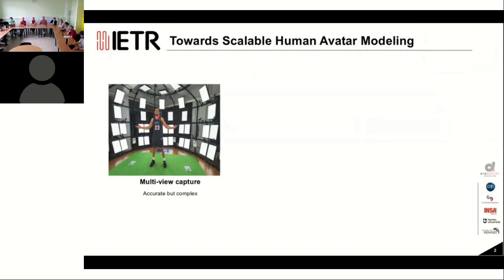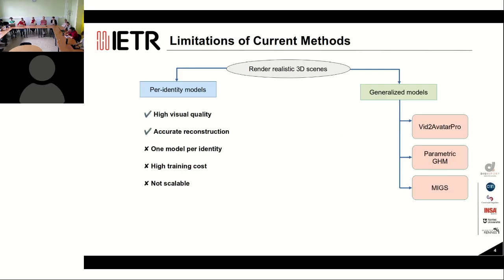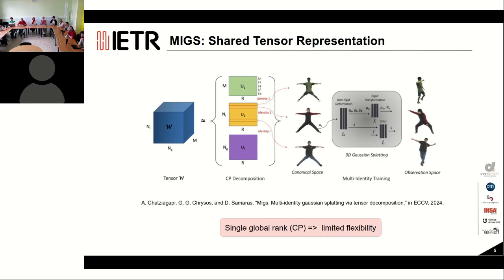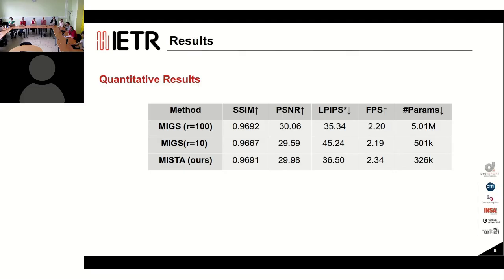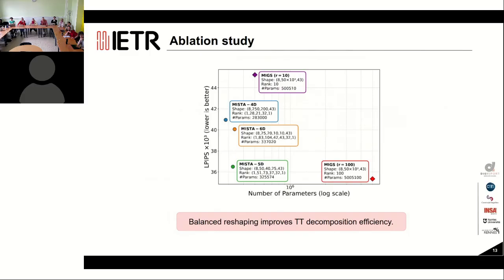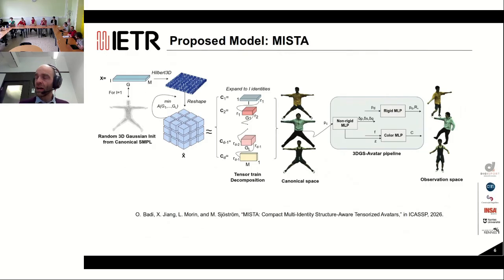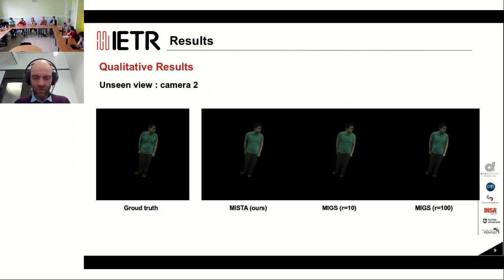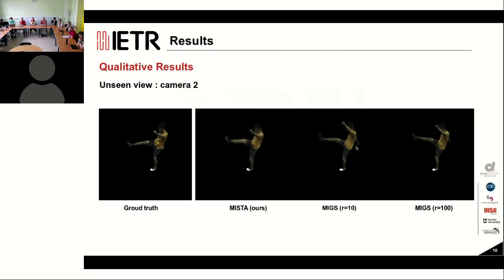MISTA: compact Multi-Identity Structure-aware Tensorized Avatars - Oumaima Badi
Presentation of the seminar "MISTA: compact Multi-Identity Structure-aware Tensorized Avatars" by Oumaima Badi (IETR Vaader)

Abstract

This work proposes a photorealistic human avatar rendering model based on 3D Gaussian Splatting from monocular video, while learning multiple identities within a single model. The principle is to share and compress parameters between individuals to avoid training a complete model per identity, which significantly reduces memory costs by relying on Tensor Train decomposition and spatial ordering of Gaussians to better exploit local correlations. The results show rendering quality comparable to the state-of-the-art with a much lighter model (approximately 6.5% of the reference model's parameters), making the approach more scalable and easier to deploy.

[FR] Ce travail, propose un modèle de rendu d’avatars humains photoréalistes basé sur le 3D Gaussian Splatting à partir d’une vidéo monoculaire, tout en apprenant plusieurs identités dans un seul modèle. Le principe est de partager et compresser les paramètres entre individus afin d’éviter d’entraîner un modèle complet par identité, ce qui réduit fortement le coût en mémoire, en s’appuyant sur une décomposition Tensor Train et un ordonnancement spatial des Gaussiennes pour mieux exploiter les corrélations locales. Les résultats montrent une qualité de rendu comparable à l’état de l’art avec un modèle beaucoup plus léger (environ 6,5 % des paramètres du modèle de référence), rendant l’approche plus scalable et plus facile à déployer.

Outline
0:00 Introduction
2:45 State of the Art
8:23 Proposed Method
11:07 Results
15:52 Ablation Study
18:03 Questions